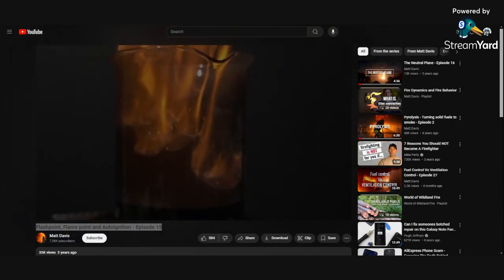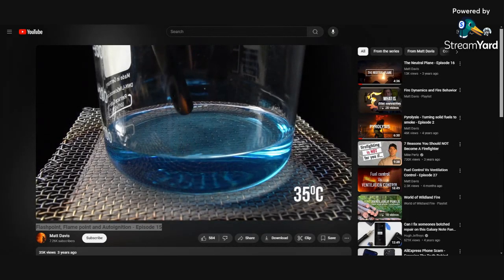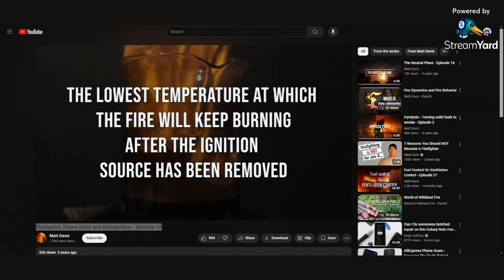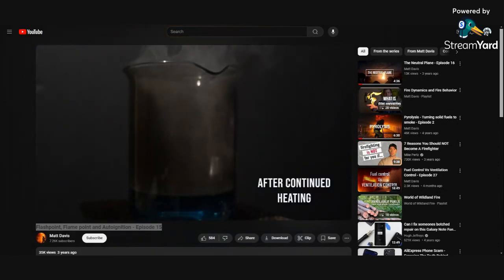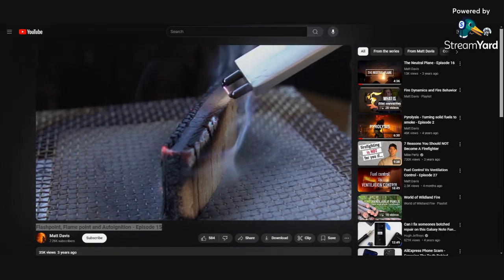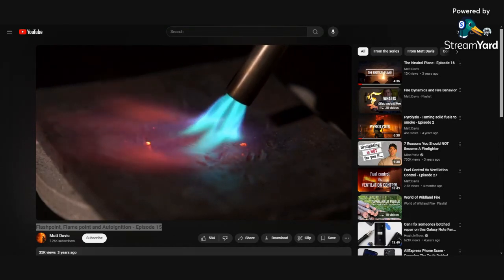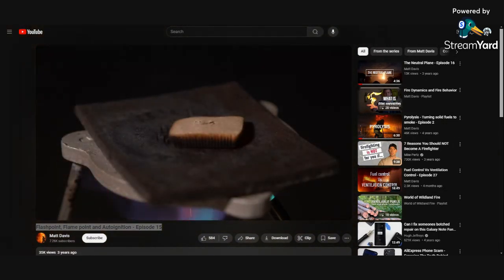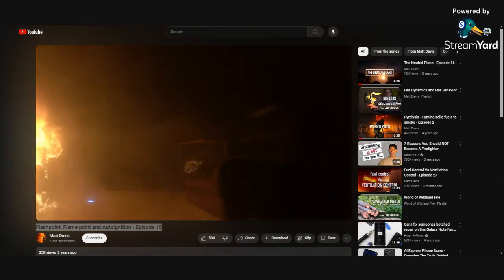Flashpoint Flame point and Autoignition Episode 15 by Matt Davis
In this video, I have again screen-recorded one of my instructor's videos for a quiz I took today. Again, the host of the video you see here is Matt Davis, who is talking about Flashpoint, Flamepoint, and Autoignition. I am not going to talk about it in the description and I'll let Matt take it from here, I hope that you guys enjoy this video.

Edgar Flores
YouTube Creator & Chairman & CEO
Fire Alarm Collector Life Safety & Entertainment